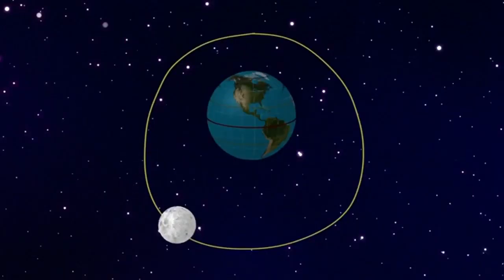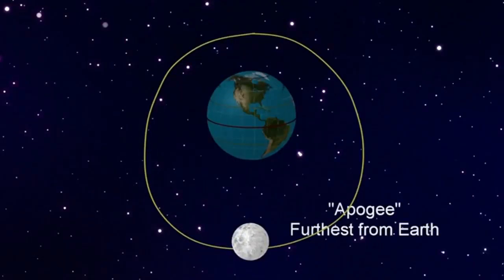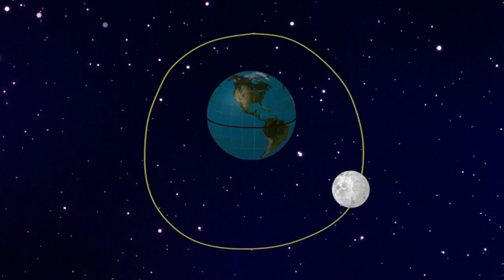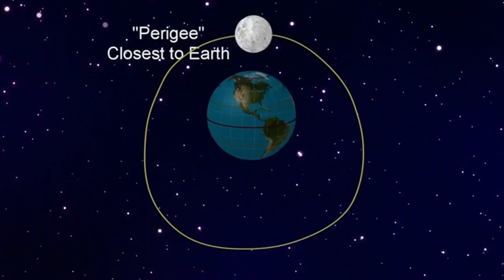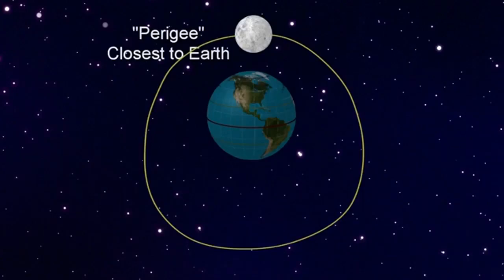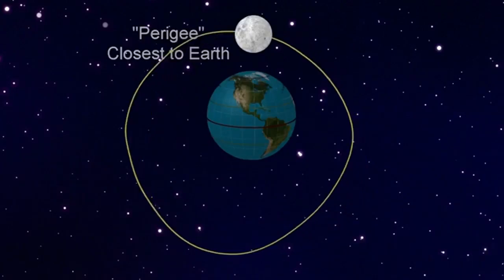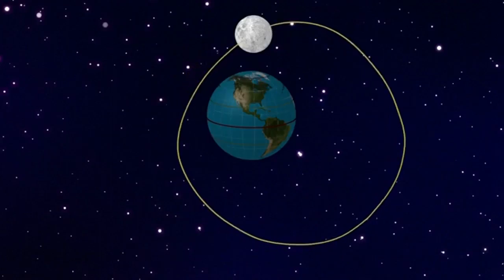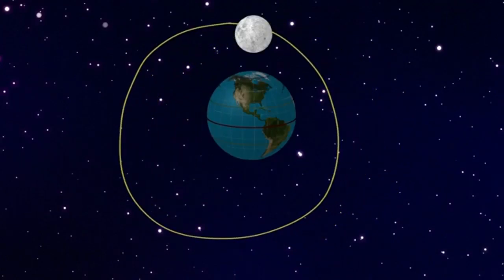Super Snow Moon Moves Into Valley Tonight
A supermoon will grace our sky tonight, but how exactly do we get this phenomenon?